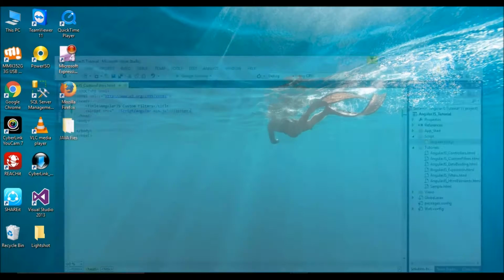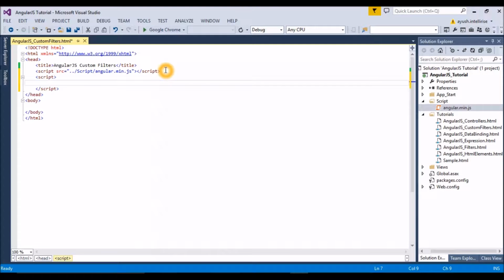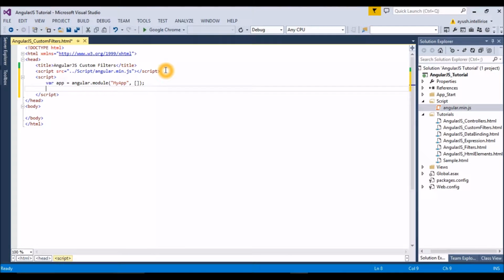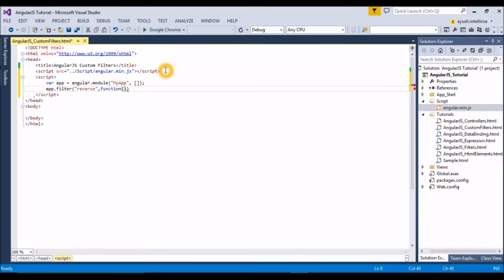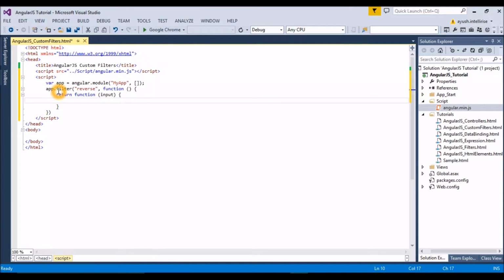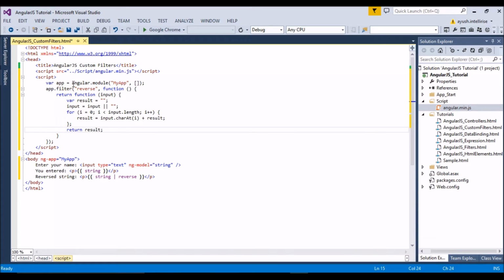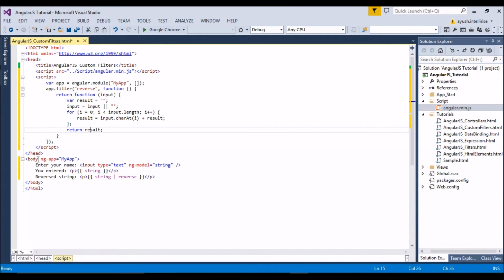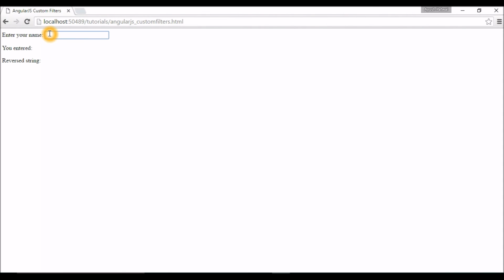AngularJS Filters by CodesRoom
This video contains examples of custom filters in AngularJS, it provides details about transforming data using filters,
currency Format a number to a currency format.
date Format a date to a specified format.
filter Select a subset of items from an array.
json Format an object to a JSON string.
limitTo Limits an array/string, into a specified number of elements/characters.
lowercase Format a string to lower case.
number Format a number to a string.
orderBy Orders an array by an expression.
uppercase Format a string to upper case.
Adding filters using pipe characters, Adding filters to directives
all with examples